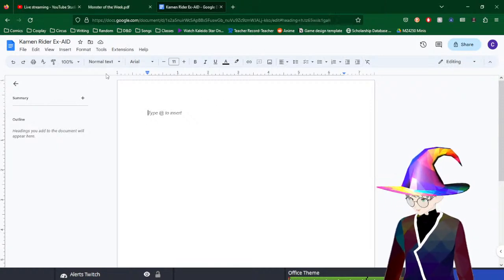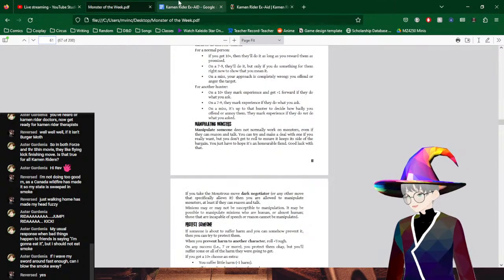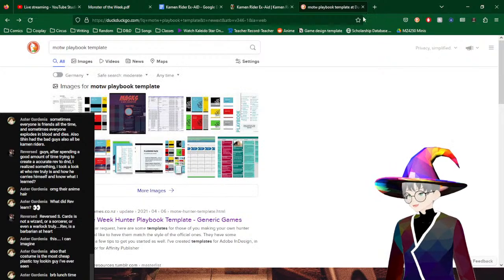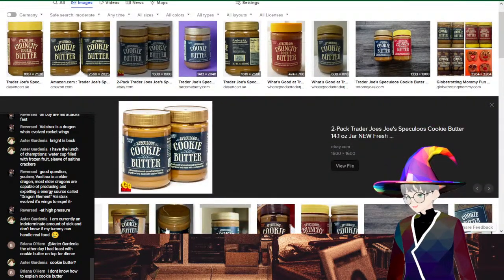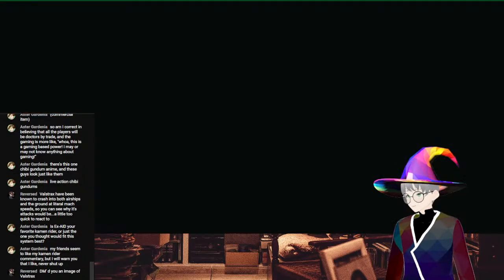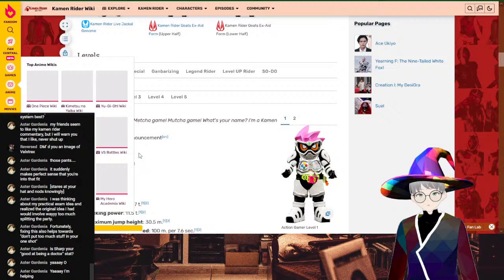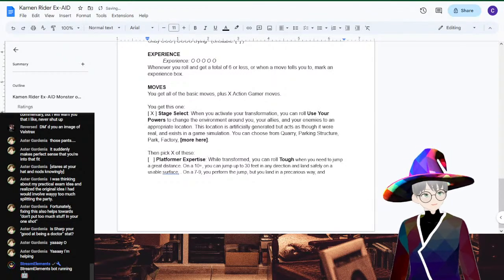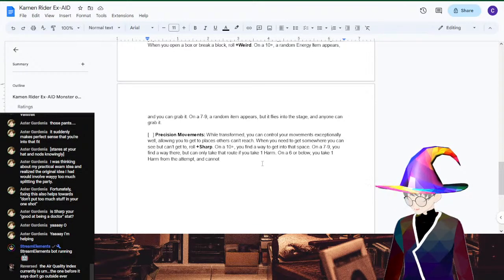Kamen Rider Ex-AID Monster of the Week Tabletop Game Hack in progress!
The professor's working on a hack for Monster of the Week to emulate Kamen Rider Ex-AID! Come and hang out, offer suggestions, and chill!